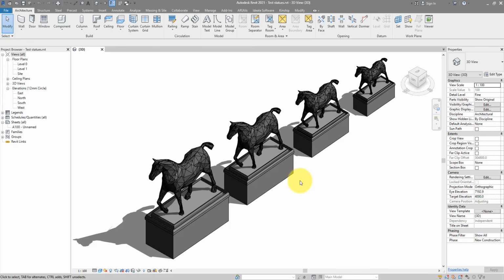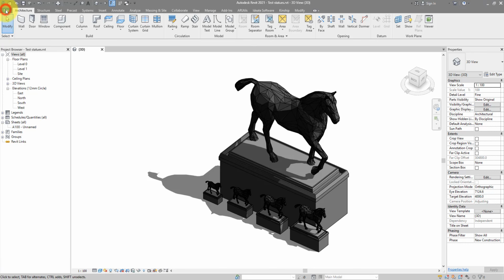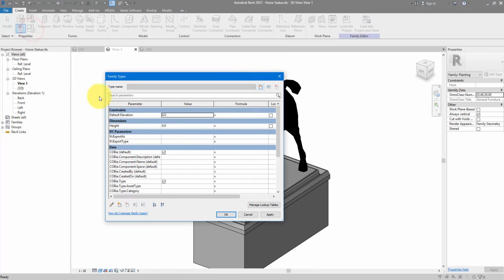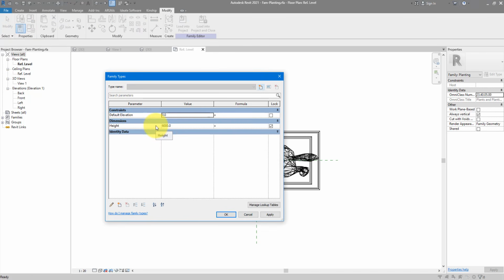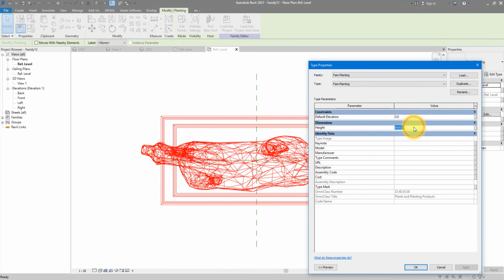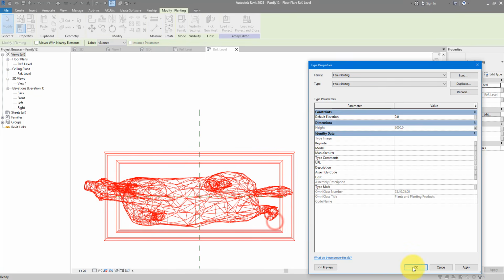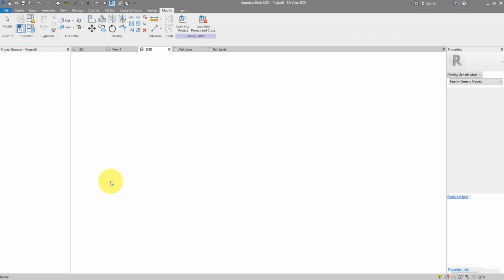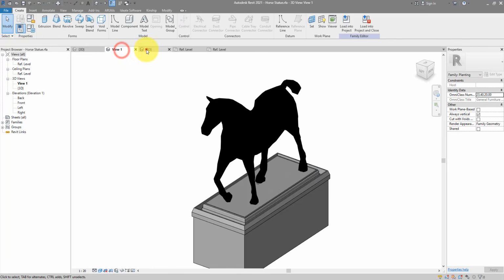Revit Snippet: How to Scale Any Family Instantly & Freely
See how quickly you can scale any Revit family without editing families or types. We will create a Scale Factor parameter that lets you instantly & graphically scale any Revit family instance while keeping all their properties and geometric proportions the same. This trick uses a planting family wrapper to enable free scaling of Revit objects.